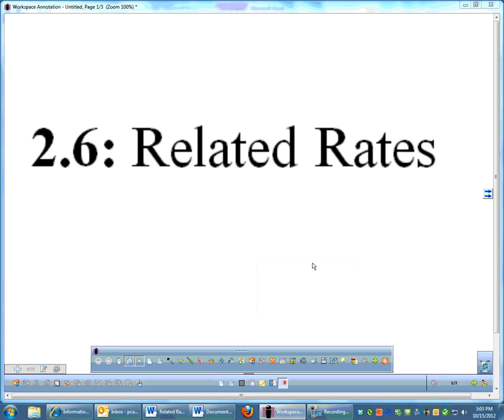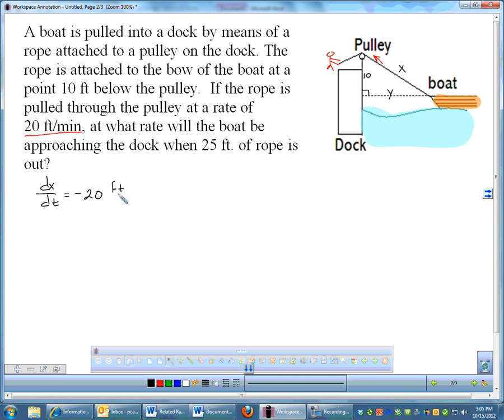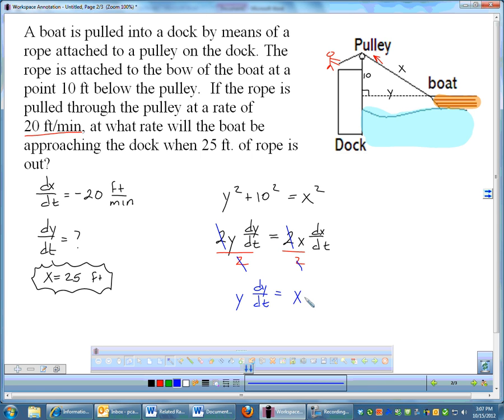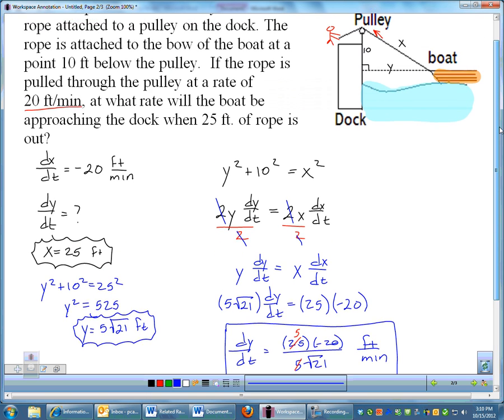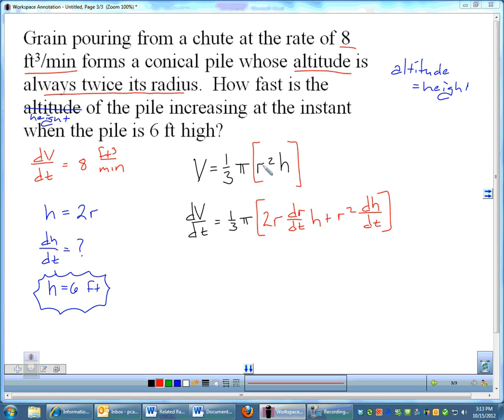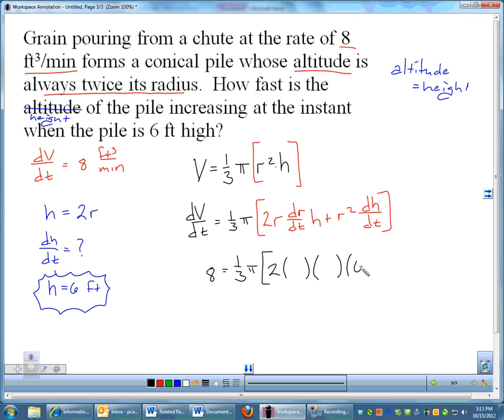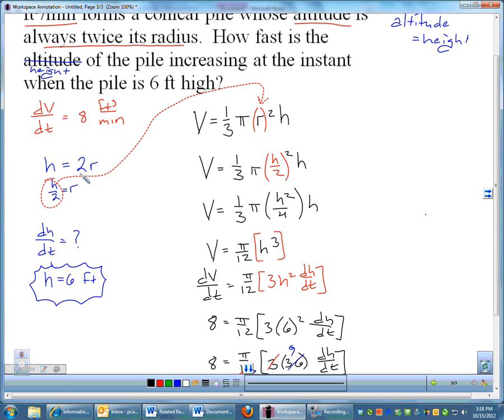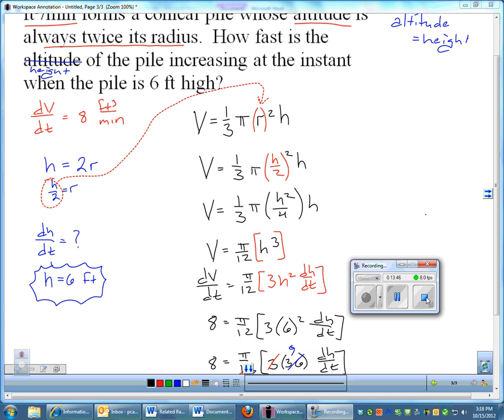02.6 - Related Rates 2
Two related rates problems in calculus